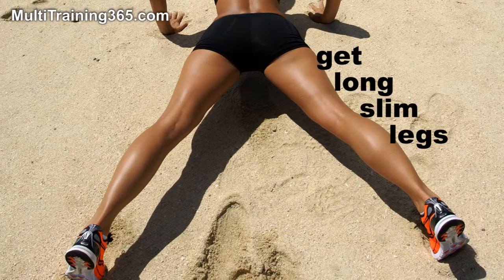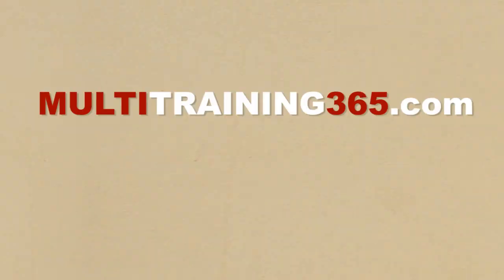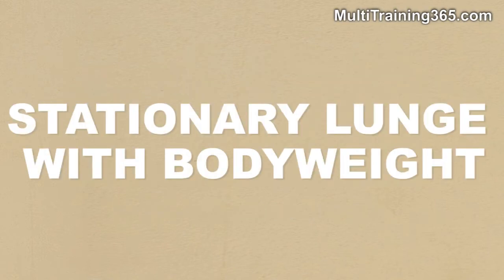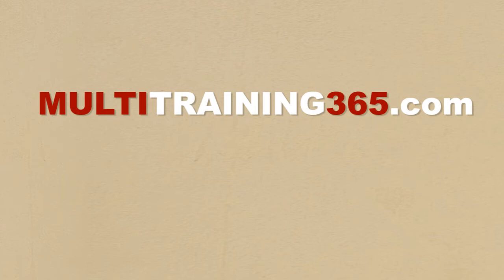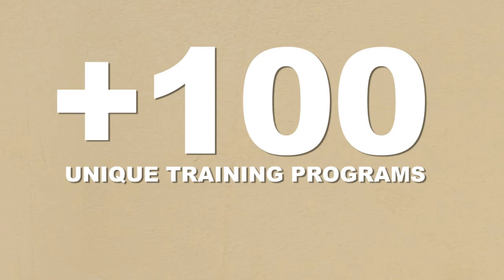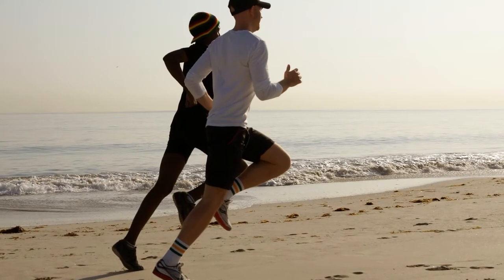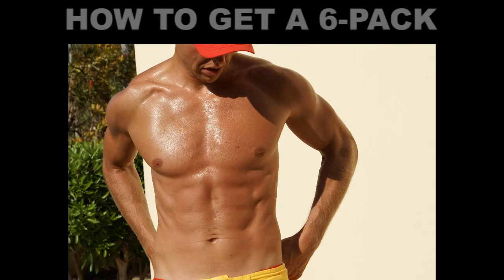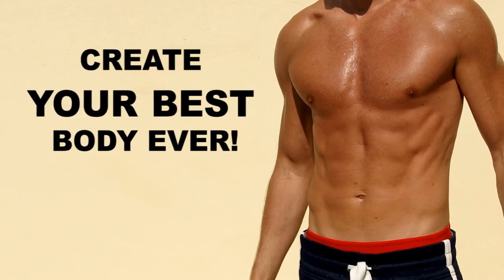How to Get The Perfect Beach Body